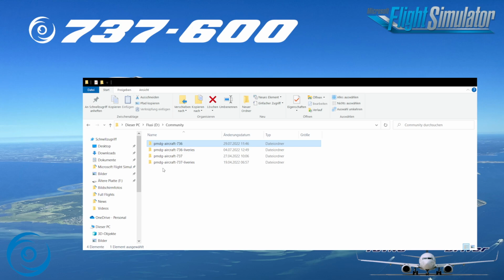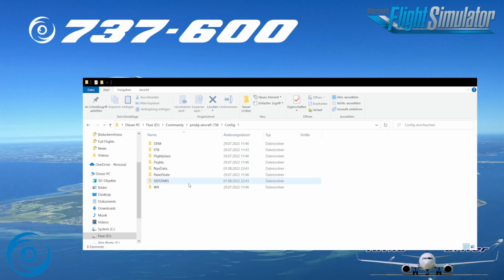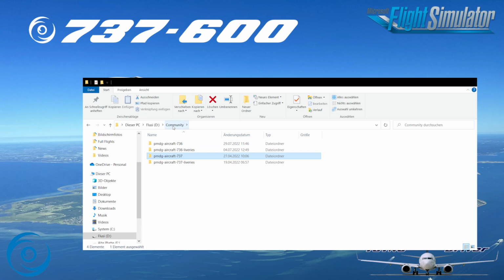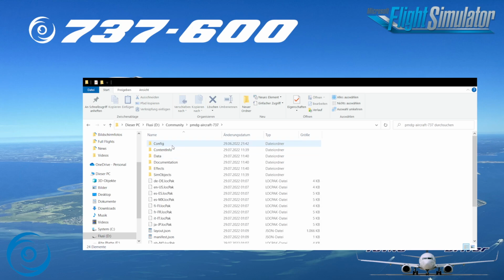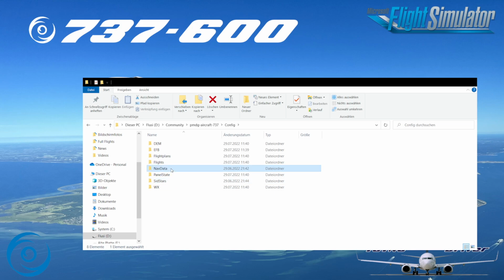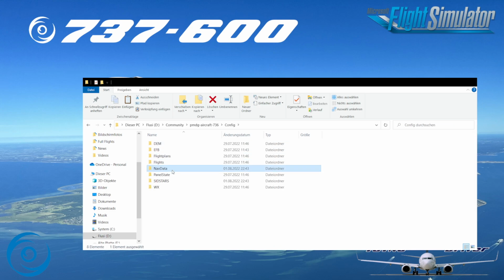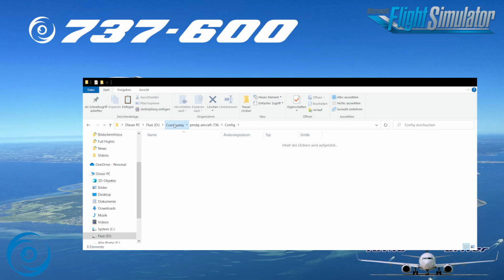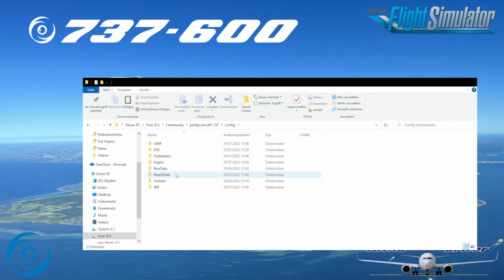PMDG 737-600 - Updating your AIRAC manually (requires Navigraph subscription and the -700 installed)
Navigraph seems to lack behind in updating their navdata center for the 737-600. In this video I'll show you how to manually copy and paste the AIRAC of the -700 into the -600.
Follow along carefully all the way to the end to be sure not to miss any crucial step!

Tools and addons used in this video:
OBS Studio
Nvidia Shadowplay

My system specs:
Intel i9-9900k@5,2GHz
RTX3080Ti
32GB RAM